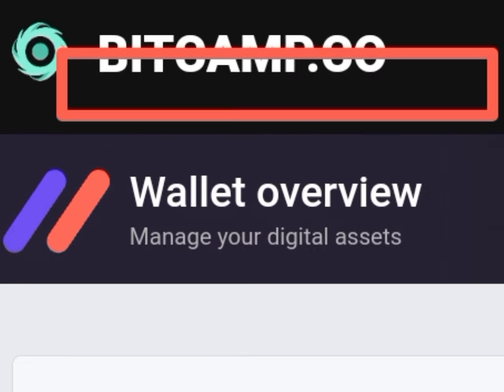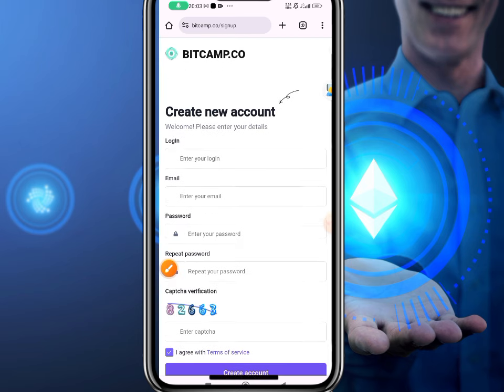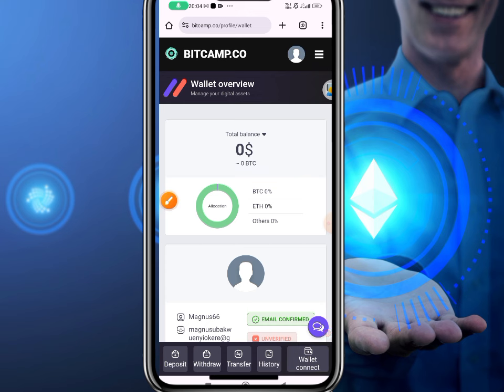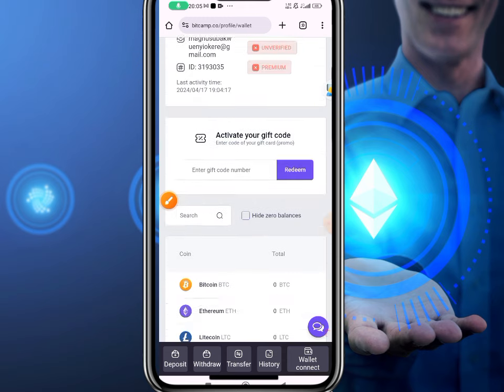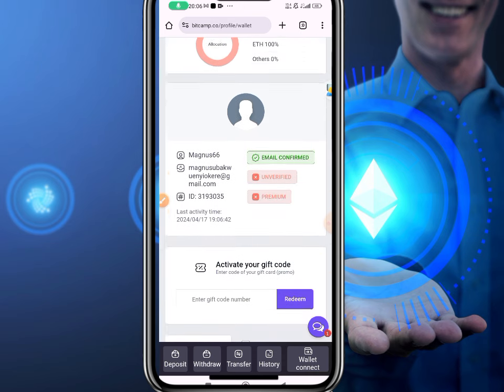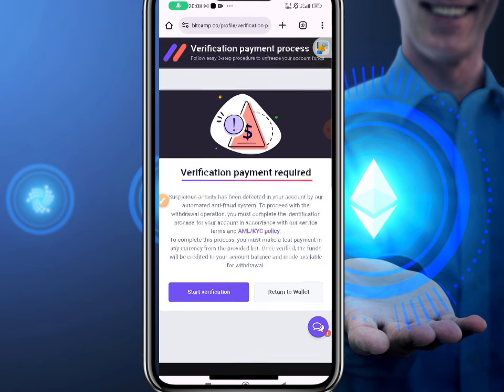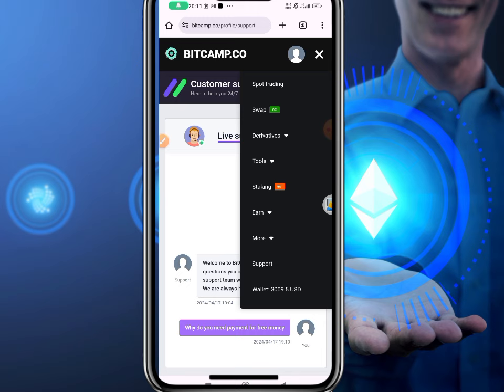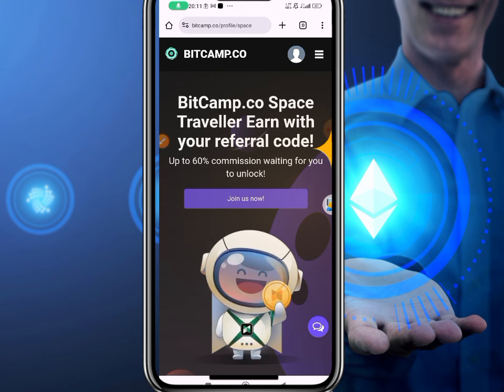🤑 GET 1 FREE ETH 💰 FOR REGISTERING ON THIS WEBSITE ~ NO INVESTMENT & NO FEES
If you are looking to make money online 2024, then this video is centered towards you but make sure to follow all legal requirements set out in your individual countries

Any earnings or income statements, or any earnings or income examples, are only estimates of what we think you could earn. There is NO assurance you will do as well as stated in any examples. If you rely upon any figures provided, you must accept the entire risk of not doing as well as the information provided. This applies whether the earnings or income examples are monetary in nature or pertain to advertising credits which may be earned (whether such credits are convertible to cash or not).currency World News™